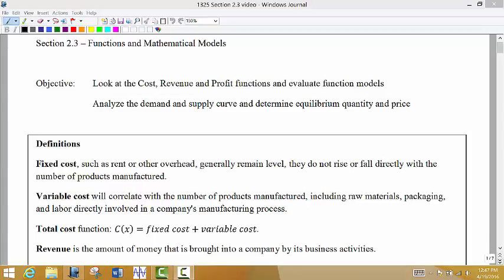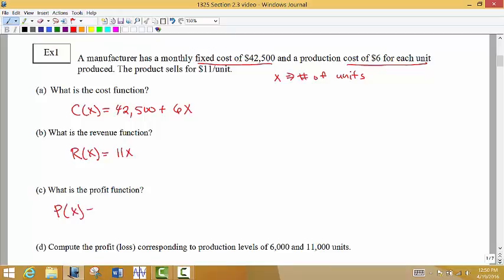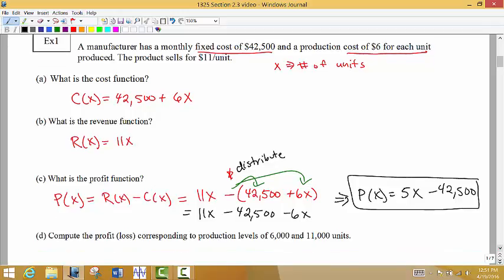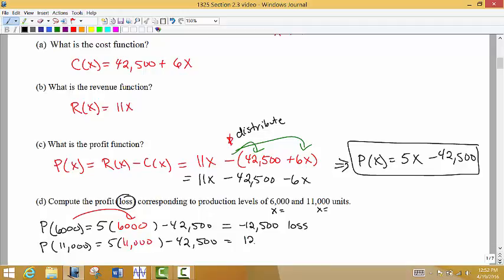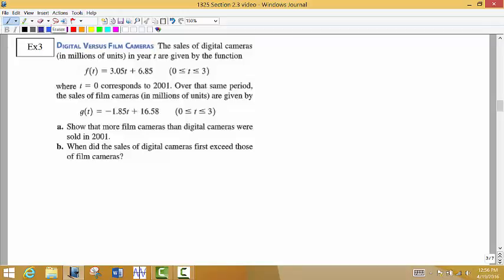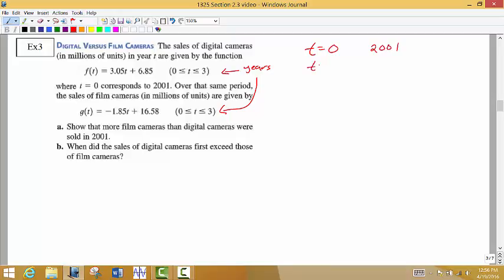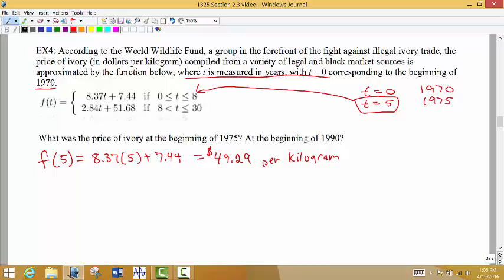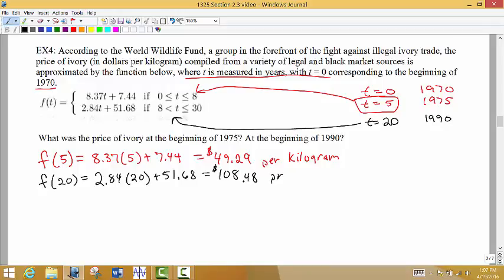Math 1325 Section 2.3 Part 1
Using Functions and Mathematical Models. Cost, revenue, profit functions are defined.